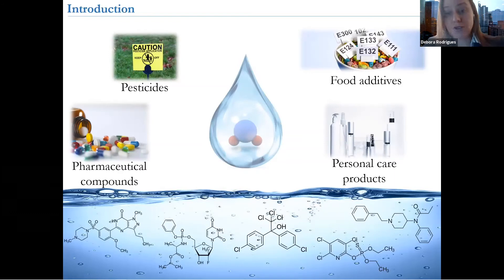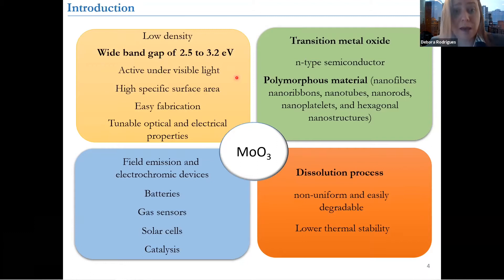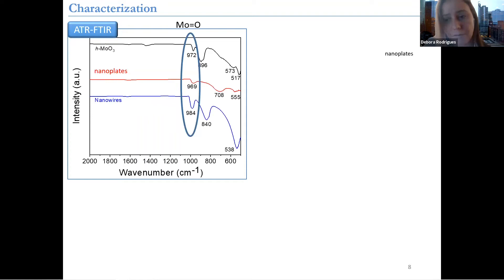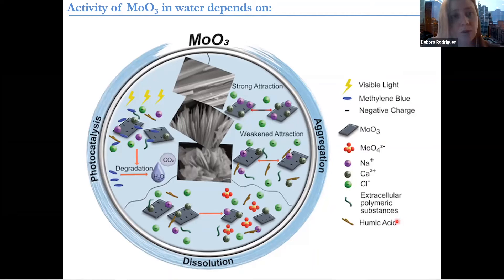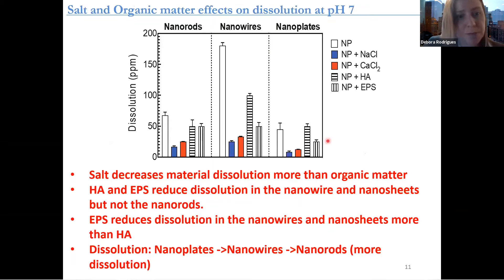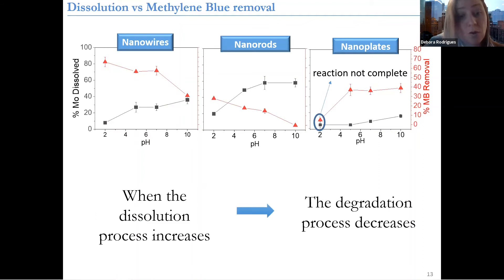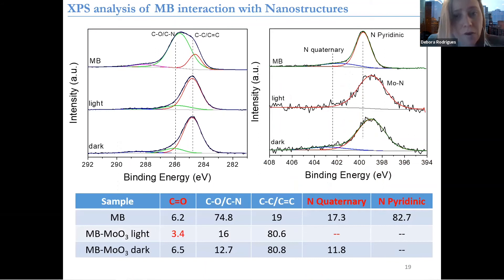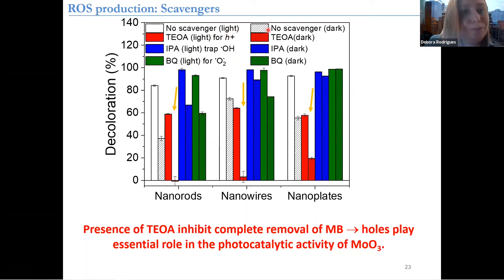Water Chemistry & Oxidation State of Mo Affects Dissolution & Visible-light Photocatalytic Activity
Abstract: The role of shape, aggregation state, dissolution, and chemical properties of MoO3 nanomaterials with visible light photocatalytic activity is still largely unknown. In the present study, we investigate the effects of inorganic salts (NaCl and CaCl2) and natural organic matter (NOM), such as humic acid (H.A.) and extracellular polymeric substances (EPS), as well as pH on nanoparticle aggregation, dissolution, and ultimately on the photocatalytic properties of three forms of molybdenum trioxide (MoO3), i.e., nanorods, nanowires, and nanoplates. In the presence of NaCl, nanorod, nanowire, and nanoplate MoO3 had similar critical coagulation concentrations, while the nanorods showed higher instability in CaCl2. Overall, inorganic salts’ presence caused high colloidal instability in the MoO3 nanostructures in terms of aggregation behavior but greatly aided in reducing MoO3 dissolution. NOM presence decreased aggregation rates, albeit dissolution was not similarly affected in all three structures. Only the dissolution of the nanowire structures was decreased in the presence of H.A. or EPS. Furthermore, the nanowires and nanoplates’ photocatalytic activities were reduced when inorganic salts or natural organic matter were present. While the presence of natural organic matter alone did reduce the photocatalytic effectiveness of the nanorod MoO3, the presence of salts seemed to negate the effects of the organic compounds. Furthermore, the presence of CaCl2 resulted in a highly enhanced photocatalytic activity regardless of the presence of natural organic matter.  The photodegradation properties and role of dissolution products under different pH values were also investigated. We show that different morphologies of MoO3 present different solubility behaviors with increasing pH (with the highest solubility occurring at pH 10), and this dissolution depends on the oxidative state and nature of the Mo-O bonds, not just the size and morphology of the nanostructures. Nanoparticle dissolution seems to favorably affect the discoloration rate of methylene blue (M.B.) but not its photocatalytic degradation. It is essential to differentiate M.B. discoloration as opposed to photocatalytic degradation since discoloration involves not only photocatalytic degradation but also adsorption and ion complexation processes. Our experiments for the removal of M.B. show that the nanorods present the best photocatalytic-based degradation activity, while the nanowires, which present the highest dissolution, decolorize M.B. the fastest.  MoO3 photocatalytic degradation mechanism was investigated via the quantification of nanoparticle-produced reactive oxygen species (ROS) and measurement of M.B. photocatalytic degradation inhibition due to the presence of ROS scavengers. According to the results, photogenerated holes in the nanomaterial govern the degradative process by allowing the production of hydrogen peroxide. This study demonstrates that MoO3 nanoparticle chemical and physical properties played a significant role in their aggregation, dissolution, and ability to photocatalytically degrade methylene blue in solution. Furthermore, we demonstrated that the nanoparticle dissolution directly influences the photocatalytic properties of MoO3 nanostructures.

Citation of Video Article
Vid. Proc. Adv. Mater., Volume 2, Article ID 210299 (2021)